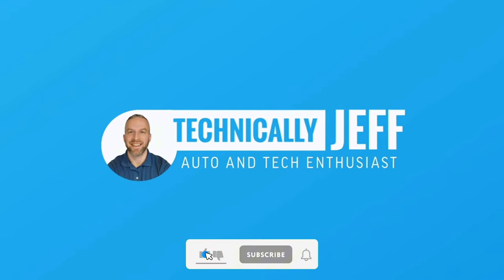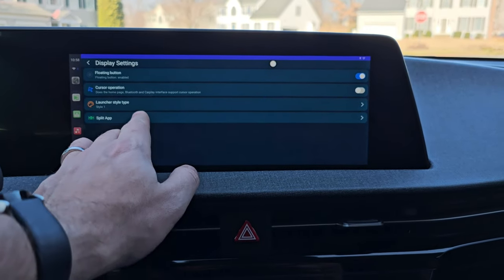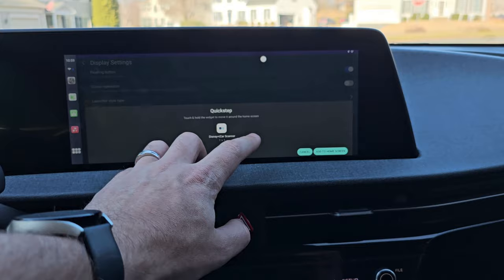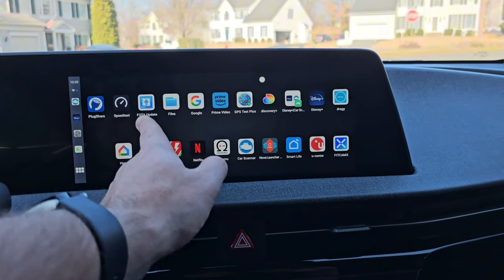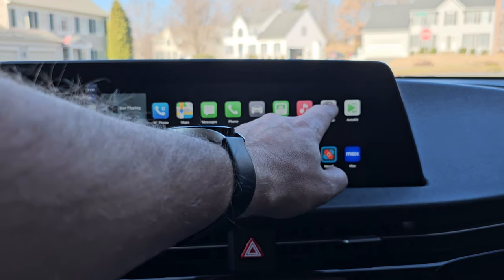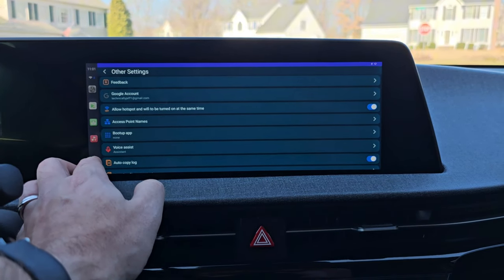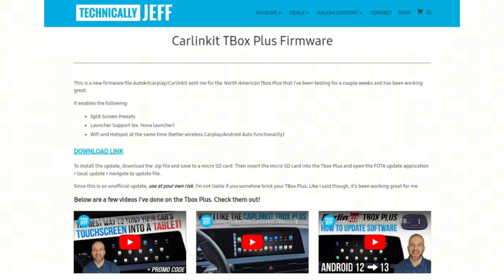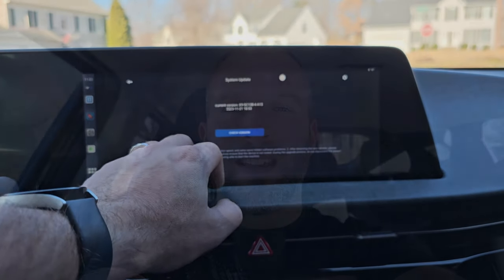NEW Features in Latest Carlinkit Tbox Plus Firmware Update: EVERYTHING You Need to Know!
This new firmware from Carlinkit for the Tbox Plus has been working great for me, enabling more features like split-screen presets, improved wifi and hotspot, and it supports launchers again (ex. Nova).

When you buy something using the links or promo codes I share, I may earn a small affiliate commission to help support the channel, but that does NOT impact my recommendations.